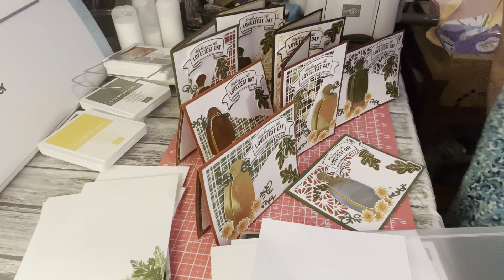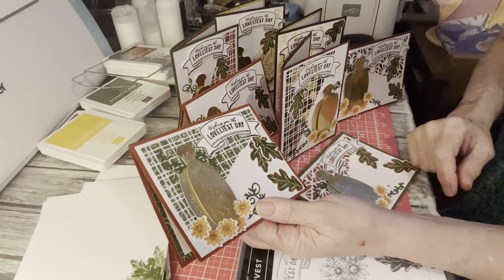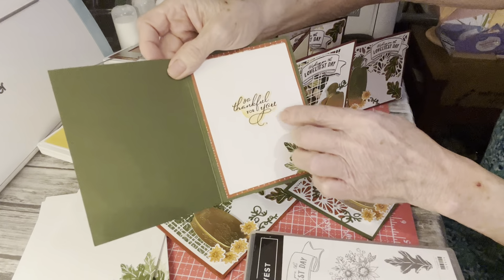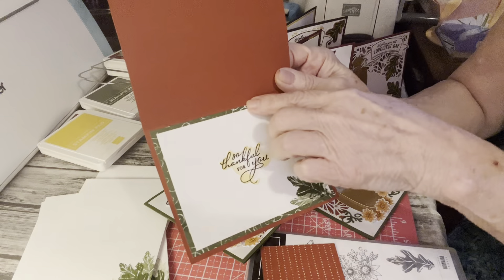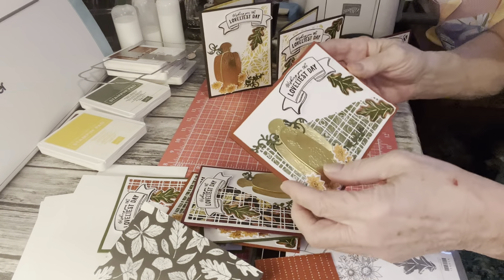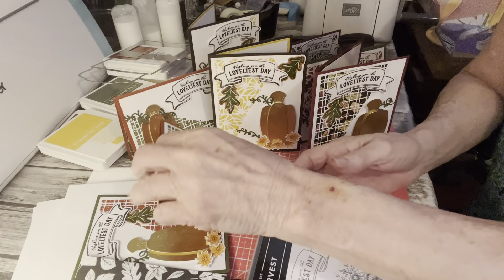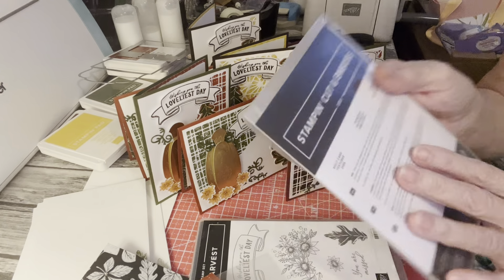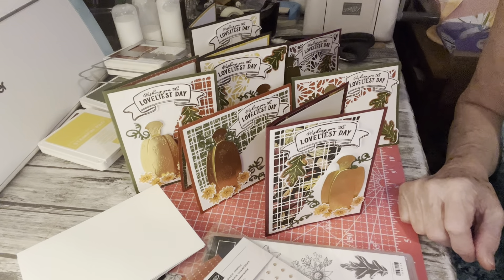Hello Harvest from Stampin Up card share